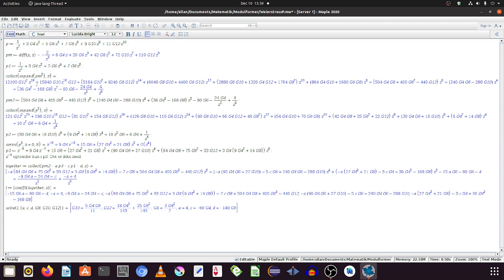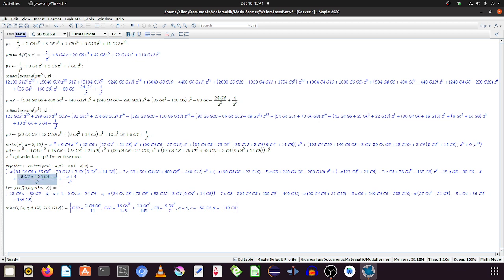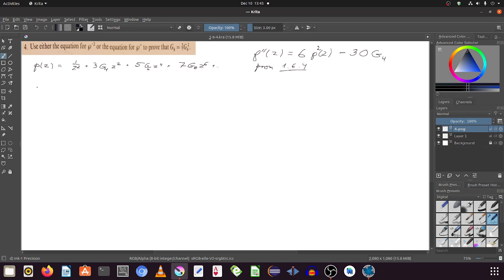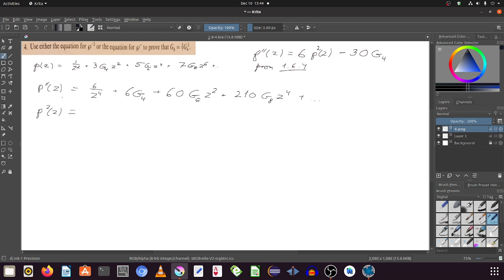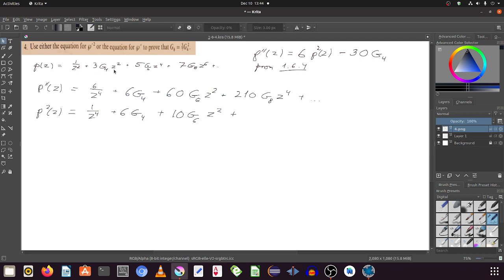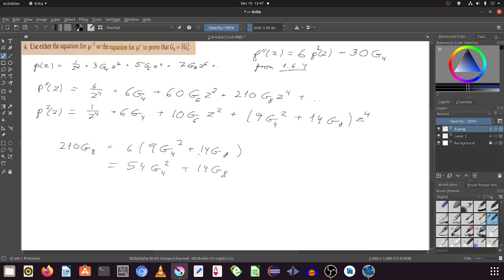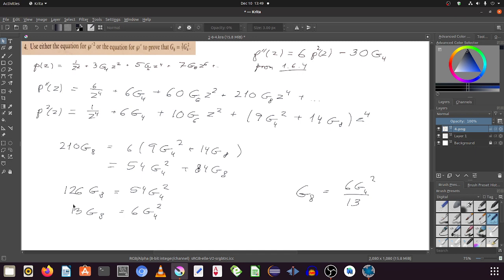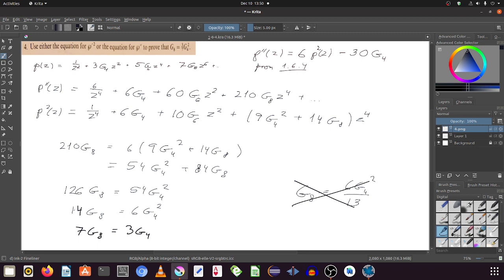problem 1 6 4